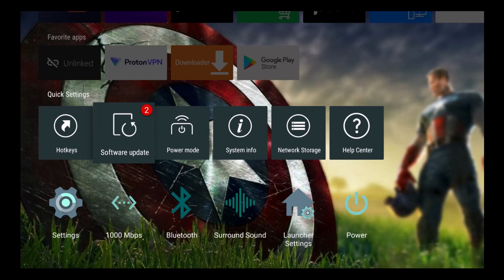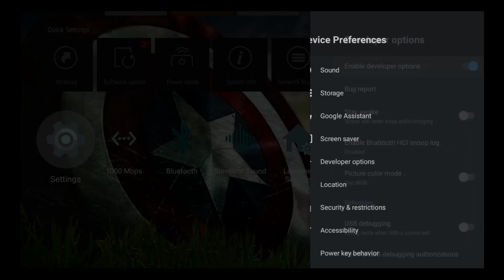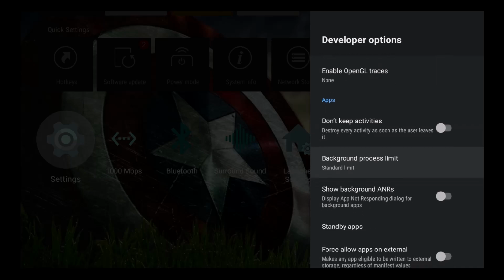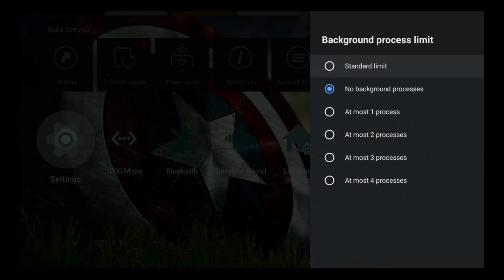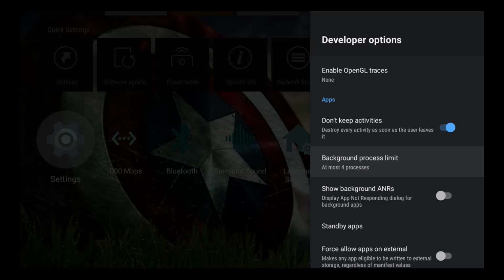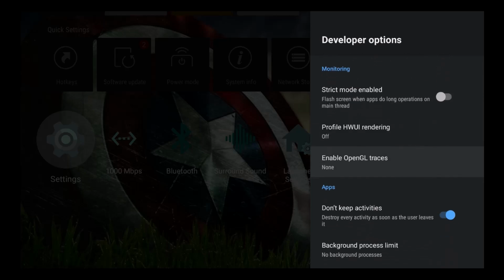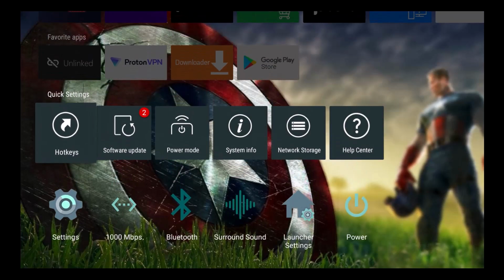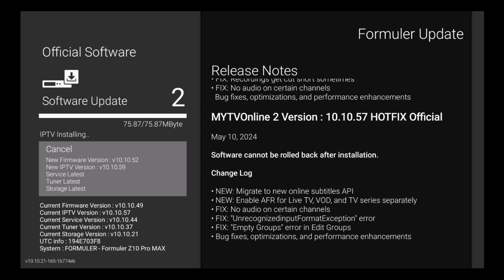THIS 1 SECRET WILL KILL ALL BACKGROUND PROCESSES FOR GOOD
This short video hopefully will bring some clarity on how you can control all background processes so it does not hinder the performance of the devices you are using